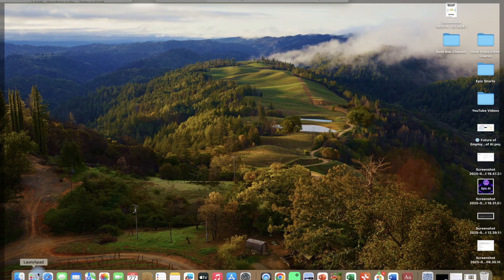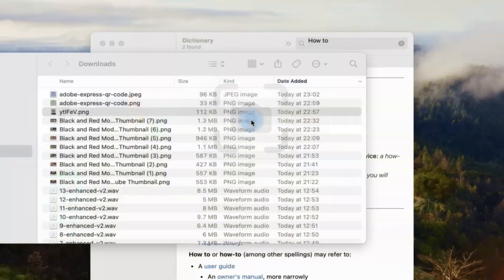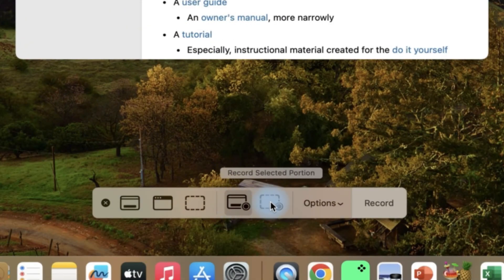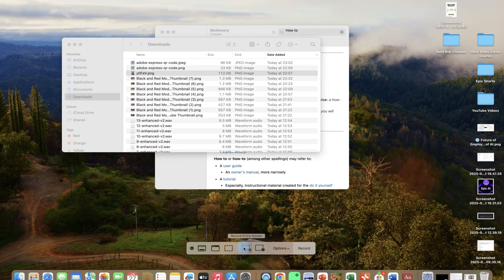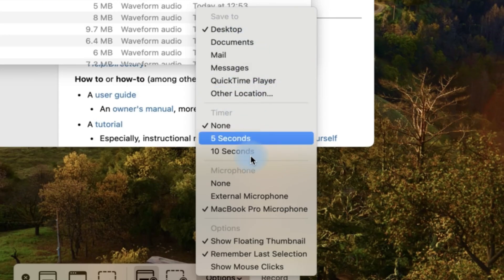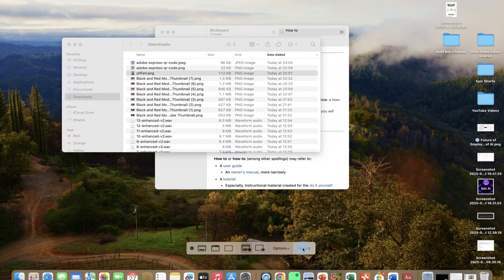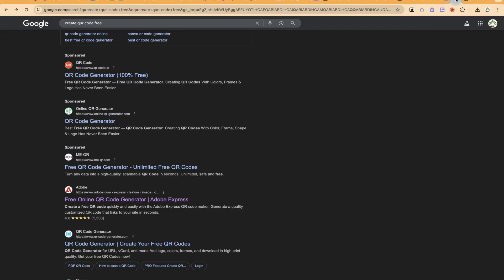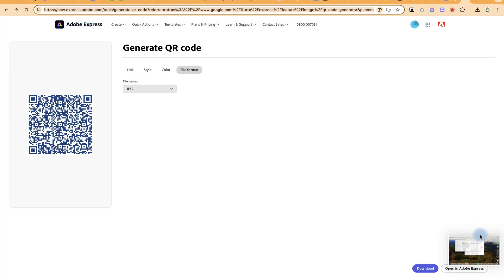How to Record Mac Screen for Free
✅How to Record Mac Screen for Free 👇👇@epicmentorship

💠Learn how to record your Mac screen for free without installing expensive software! In this step-by-step tutorial, you'll discover the easiest way to screen record on any Mac using built-in tools. Whether you want to create tutorials, capture gameplay, or record Zoom meetings, this method works perfectly and costs nothing. Watch till the end for bonus tips on saving and sharing your screen recordings effortlessly.